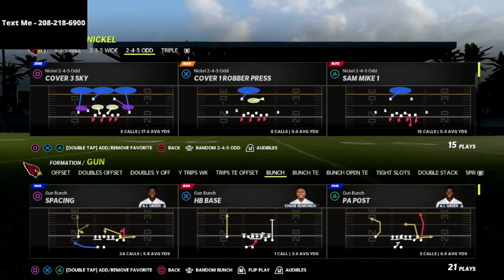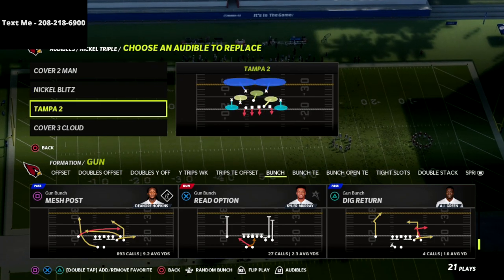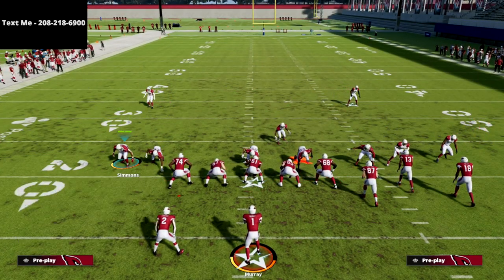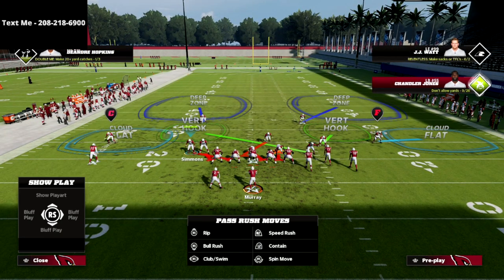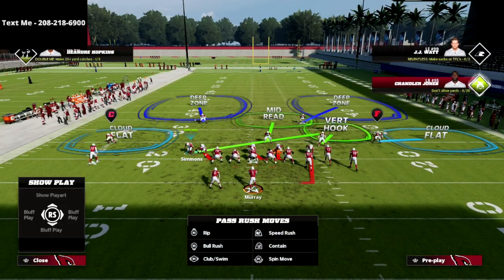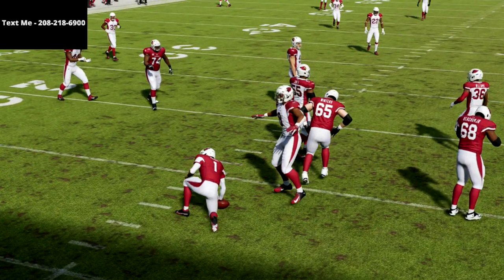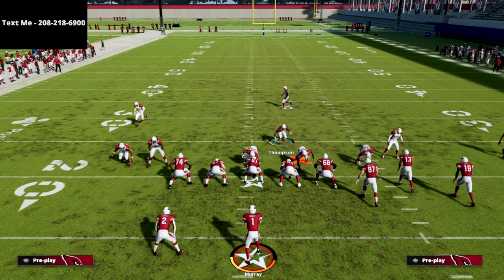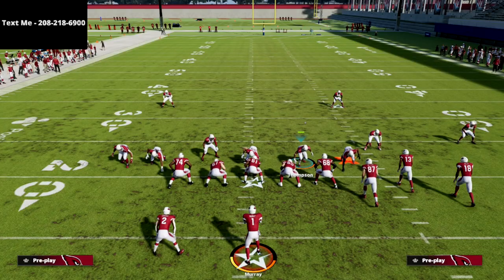How You Can Blend The 2 Best Defenses In Madden 22 To Create The Perfect Scheme